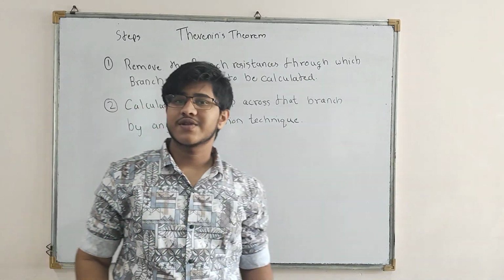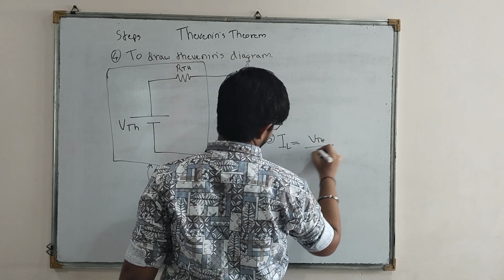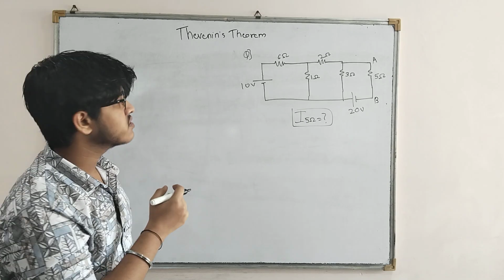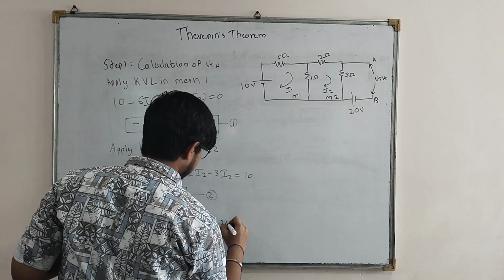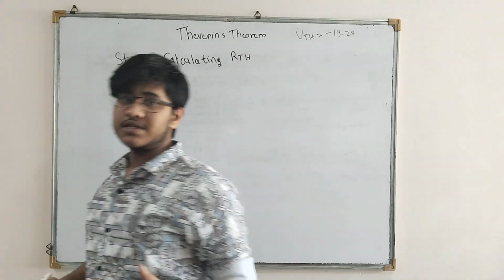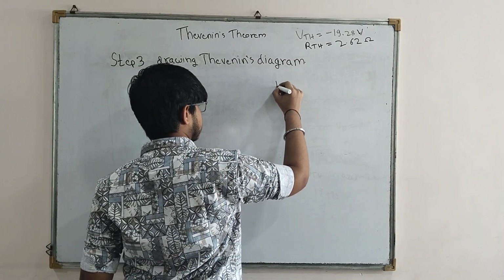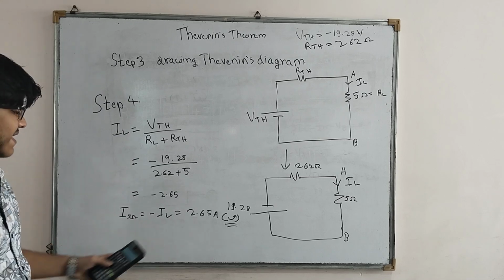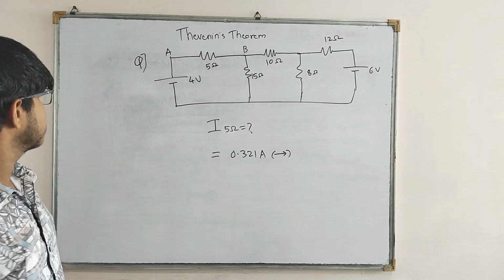BEE DC Circuits lecture 6